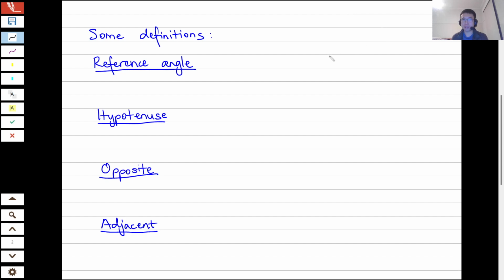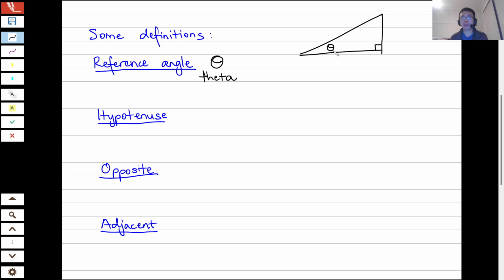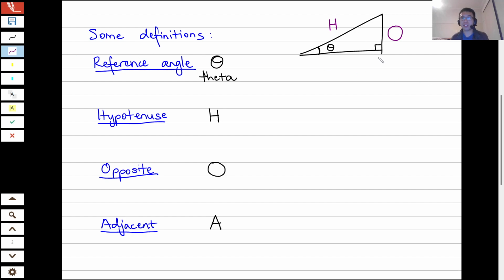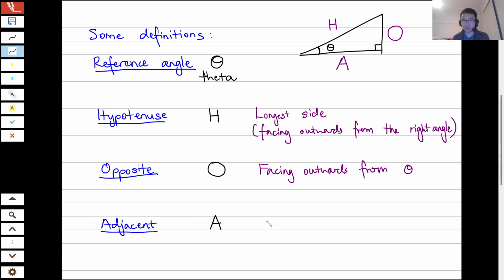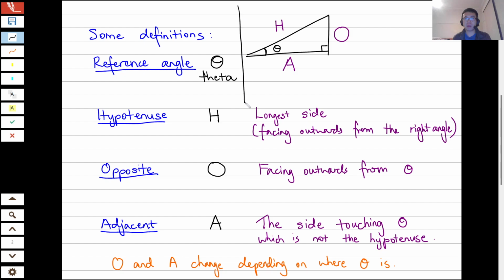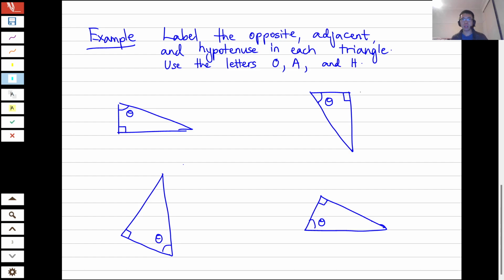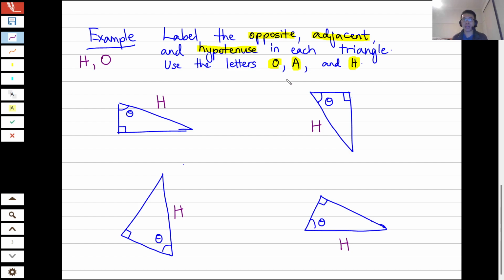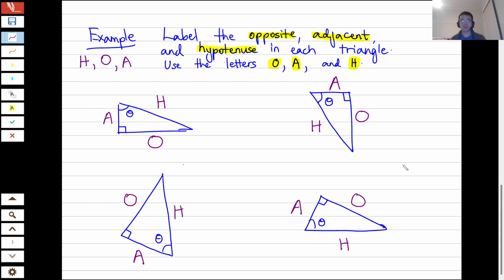5 Labelling the opposite, adjacent and hypotenuse